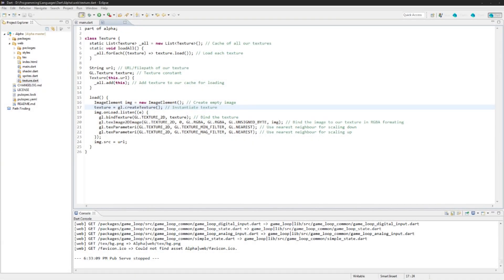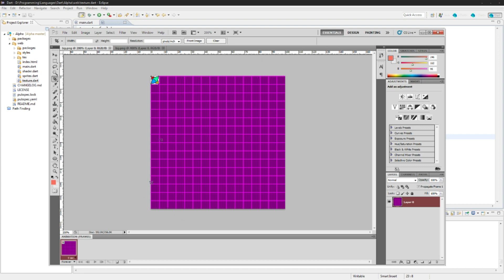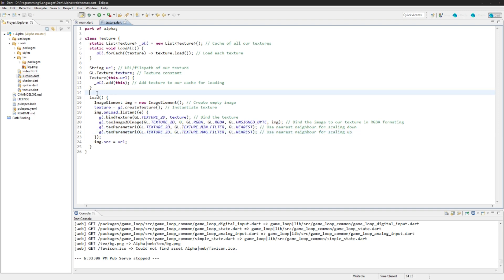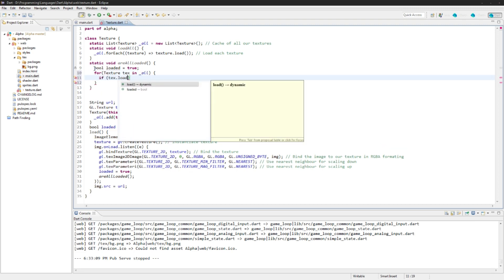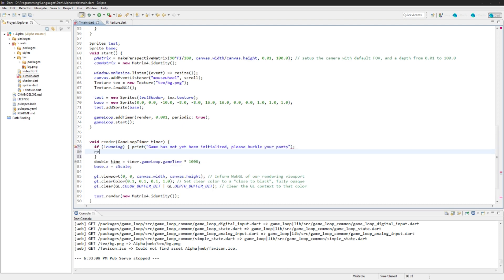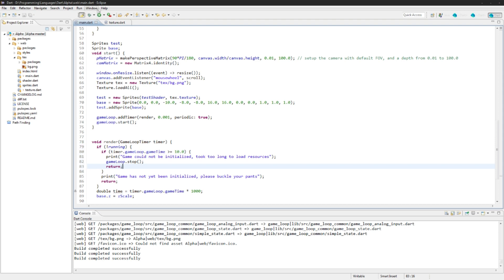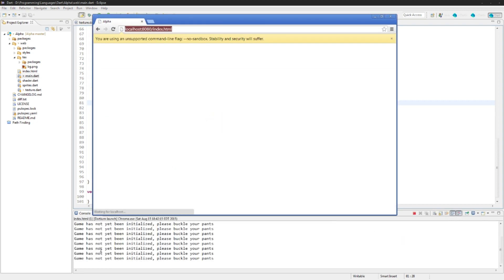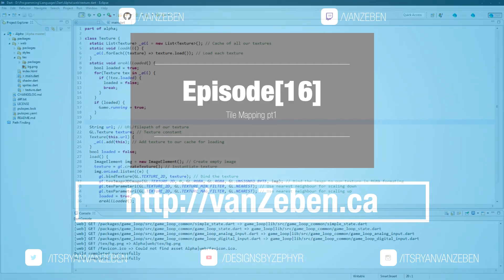Game Dev // Addendum [10/11] Errors in Texture rendering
This video addresses potential problems with texture loading, and was made in response to this comment